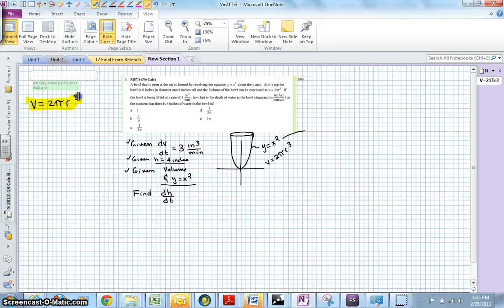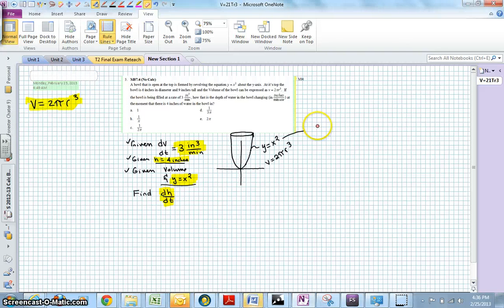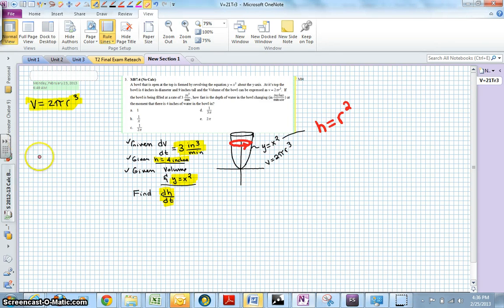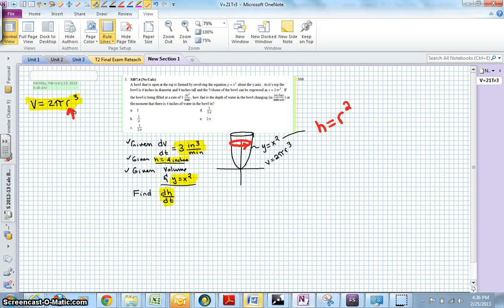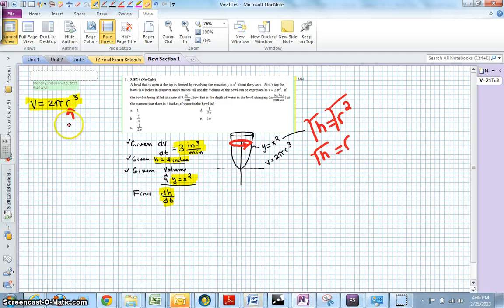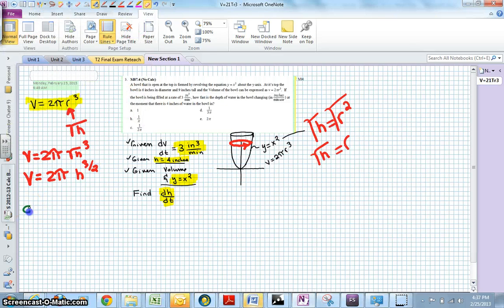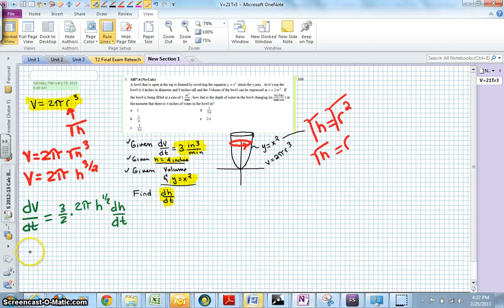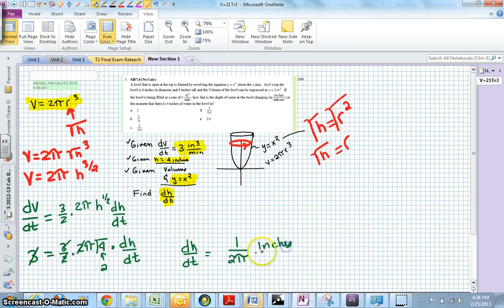Related Rates MC #3